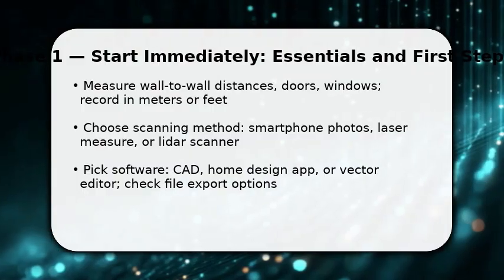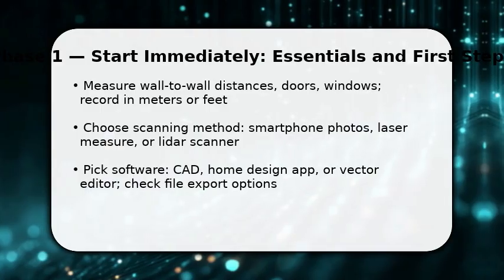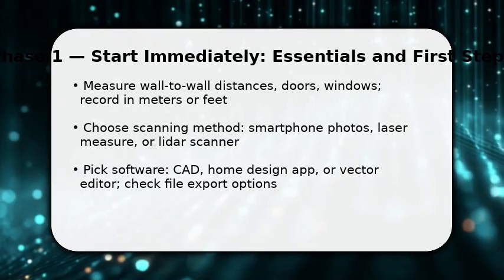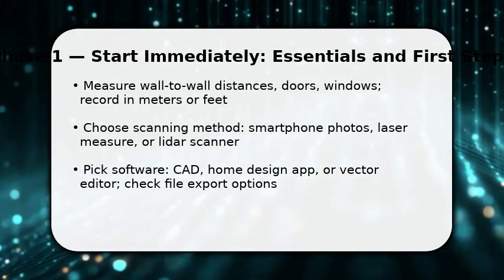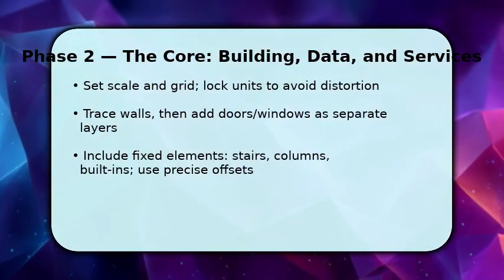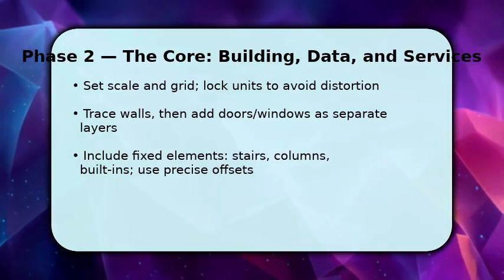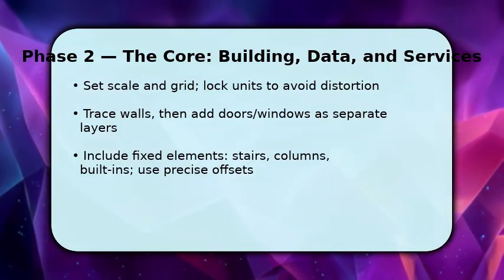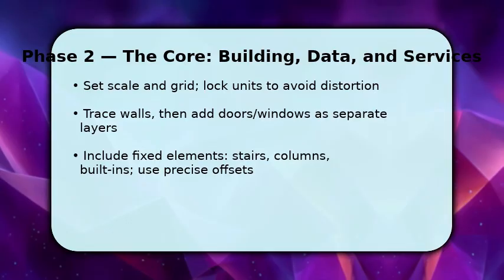How to Make Floor Plan Digital - Full Guide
How to Make Floor Plan Digital - Full Guide | 🔒 Surfshark VPN Deal — Stay private and secure. $1.99/mo + 3 Months Free ▸

Dive into the world of digital floor planning as we guide you through every step. Learn how to transform your physical space ideas into interactive, editable digital plans with ease. This comprehensive video covers essential software tools and techniques for creating professional-grade digital floor layouts.

digital floor plan, interactive design tool, floor planning guide, editing blueprints, flooring technology tutorial,